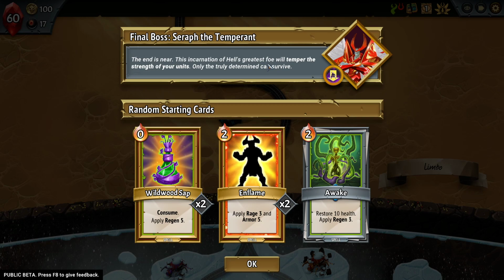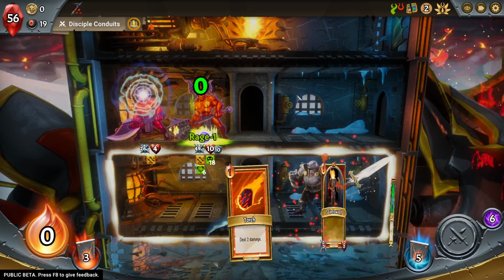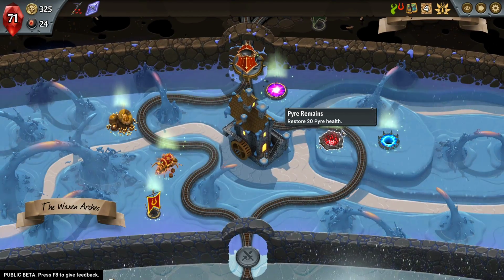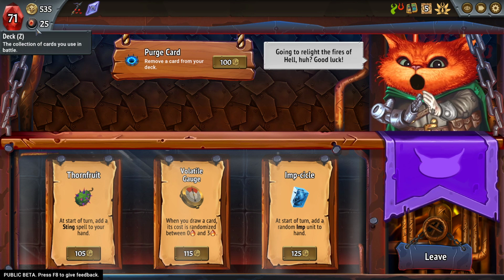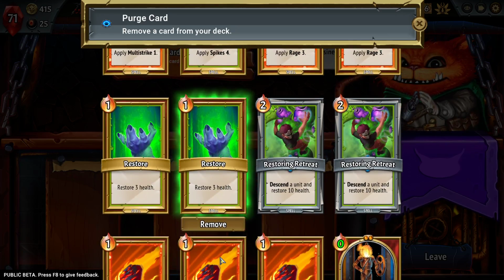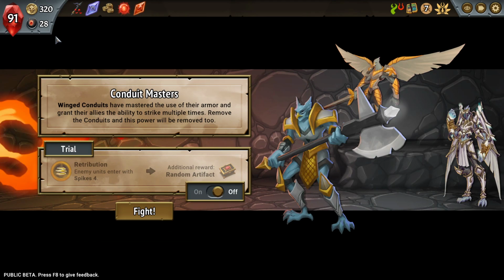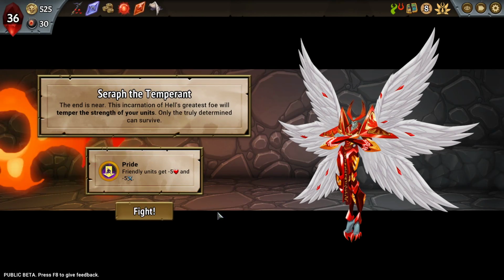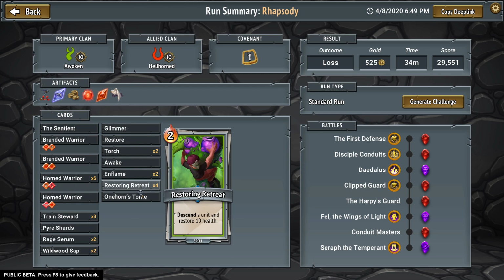Let's Play Monster Train (Beta): Understacked - Episode 12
Monster Train is a deckbuilding roguelike set aboard the train to Hell, where you must defend multiple vertical battlefields to keep the enemies from derailing your plans, literally. Developed by Shiny Shoe, the game's current public beta period (ending April 9th 2020) can be accessed by posting !getkey in the bot-testing channel of the game's official Discord - and the game can be wishlisted on Steam

PLEASE NOTE: The footage in this series was captured during the beta period of the game's release. As a result the content, quality, or polish of the game as shown in this video may not necessarily be representative of the finished product.